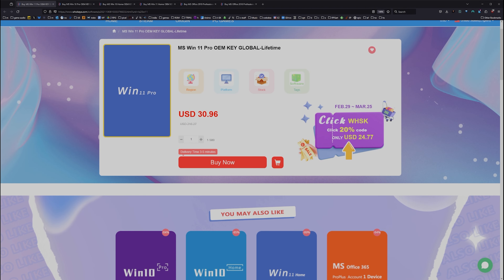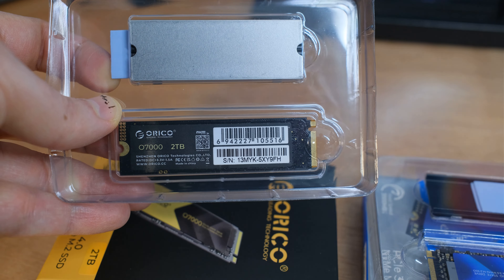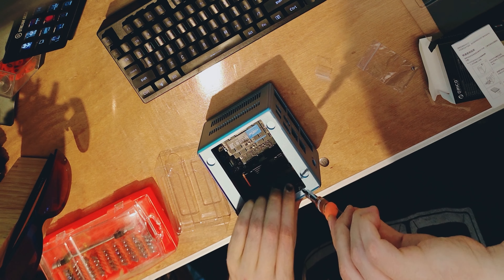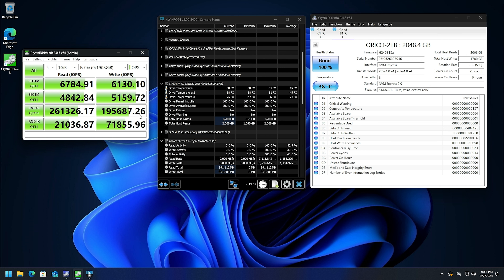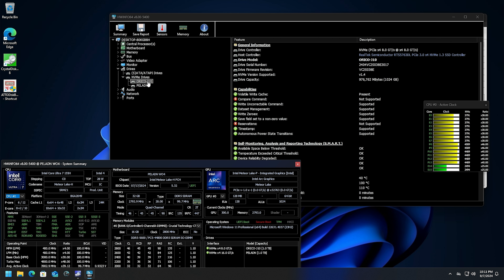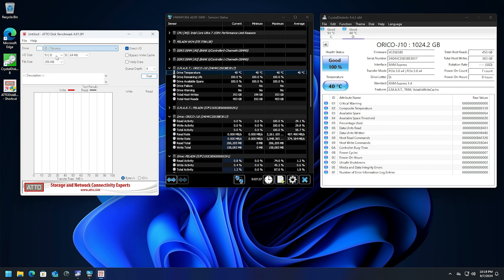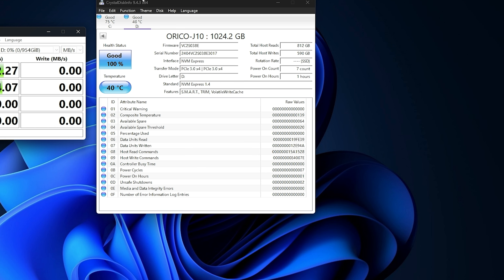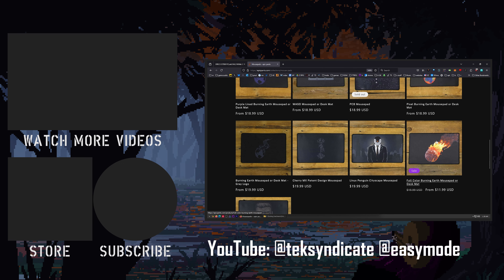7140 MB/s!? Let's Test Two Orico M.2 NVMe M.2 SSDs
I have been enjoying Orico's enclosures, but I thought it was time to take a look at their M.2 offerings. I test out an Orico PCIe 4.0 O7000 and an Orico PCIe 3.2 Gen 2x2 J10 M.2 NVMe drive.

To evaluate their performance, I use ATTO Disk Benchmark and CrystalDiskMark to measure read and write speeds. Additionally, I check the thermal performance with HWInfo and take the side panel off the computer case to test the drives with a heat gun.

So, how did they do? Check the video for all the details.

Specs:

ORICO O7000 PCIe 4.0 NVMe Internal SSD (B0CQMX7BMK) Specs and Features:

    ⚡ Interface: PCIe 4.0
    🚀 Speed: Up to 7000 MB/s (read), 6500 MB/s (write)
    🖥️ Capacities: 1TB, 2TB
    ❄️ Cooling: Integrated heatsink
    🛠️ Compatibility: Desktops, PS5

ORICO J10 M.2 NVMe SSD Enclosure with Heatsink (B0CWQ7TK7Q) Specs and Features:

    🖥️ Interface: USB 3.2 Gen 2x2
    🔄 Transfer Speed: Up to 20 Gbps
    🔧 Compatibility: M.2 NVMe SSDs (2230/2242/2260/2280)
    ❄️ Cooling: Built-in aluminum heatsink
    🌡️ Temperature Control: Active heat dissipation
    📦 Material: Aluminum alloy housing
    ⚙️ Plug & Play: No driver needed